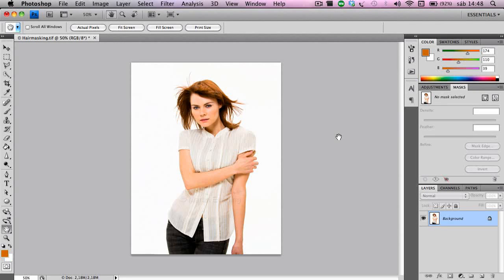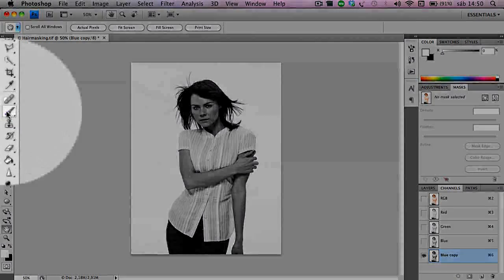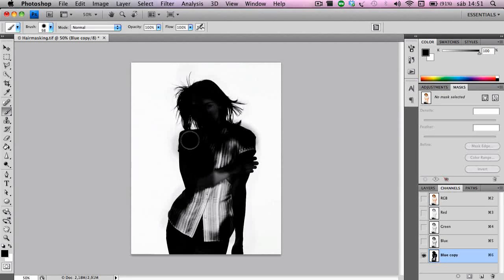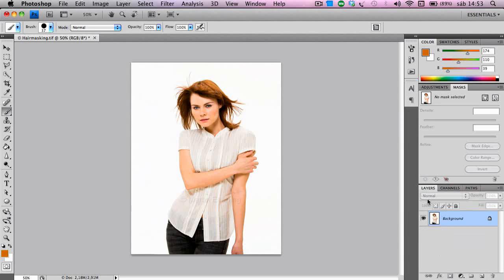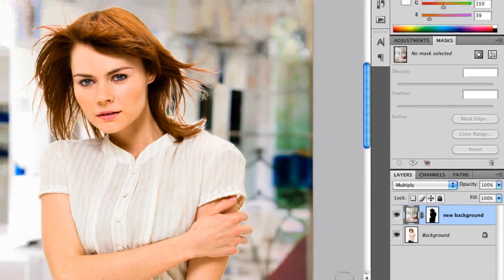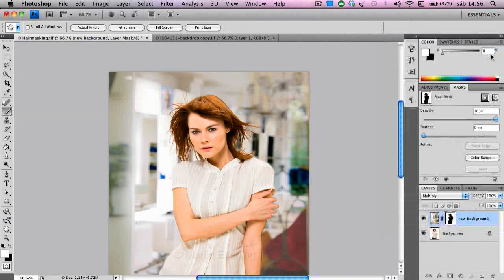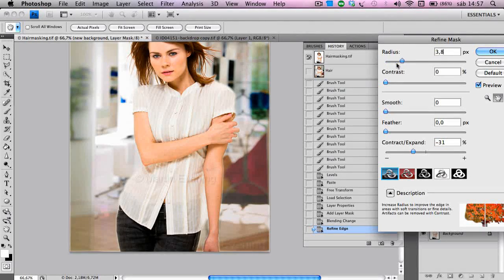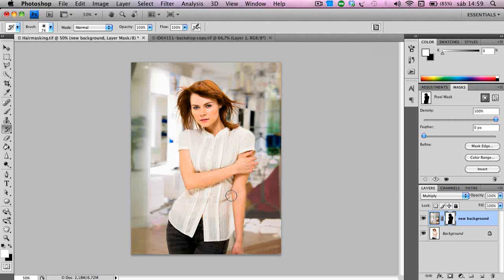Photography Tips for Masking Hair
Masking hair is one of the biggest problems in the photography world, so in this tutorial I will teach you all the techniques you need to remove a solid background from any photo.